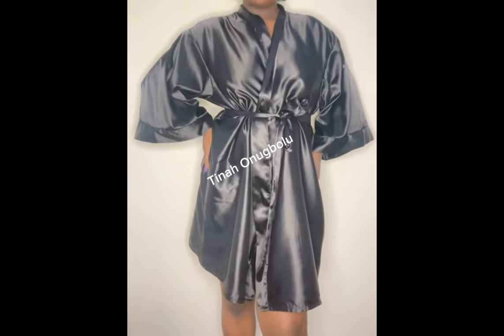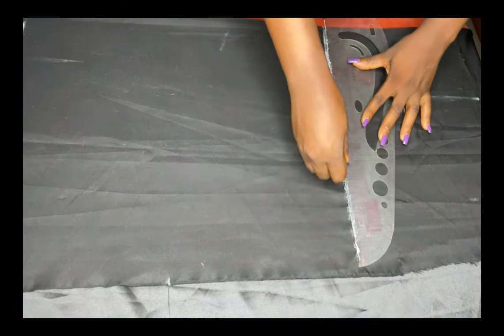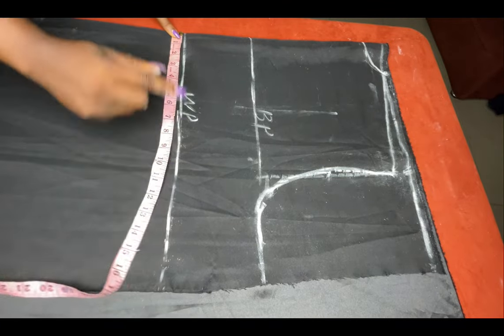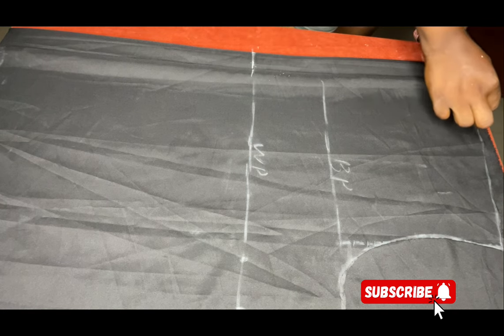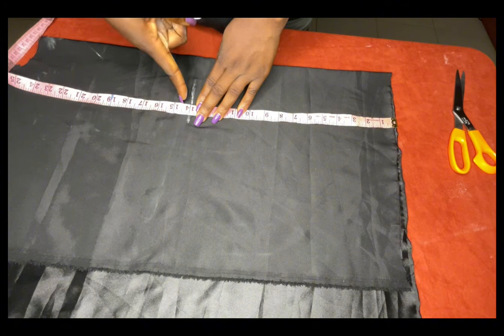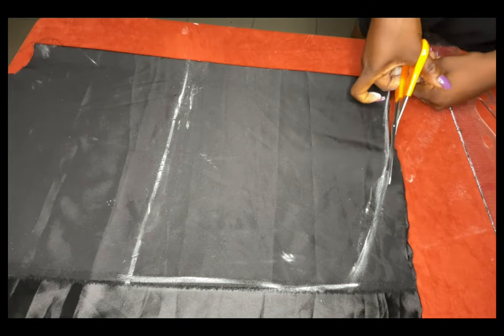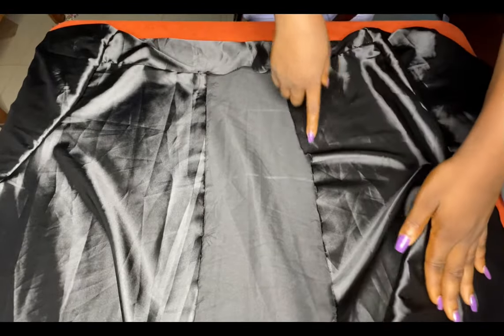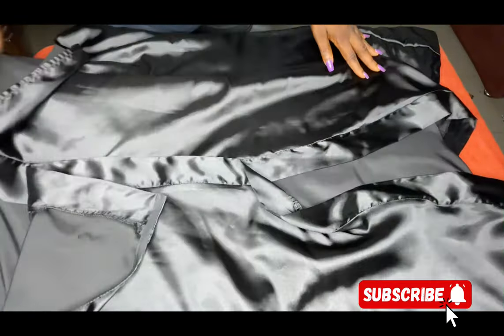How to cut and sew a satin robe |Bridal shower robe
Hey loves welcome back to another tutorial
Todays video we’ll be learning how to cut a sew satin robe